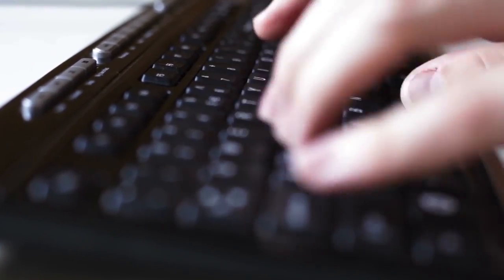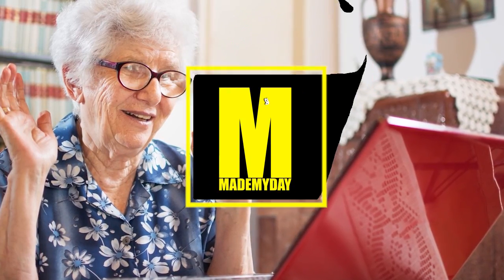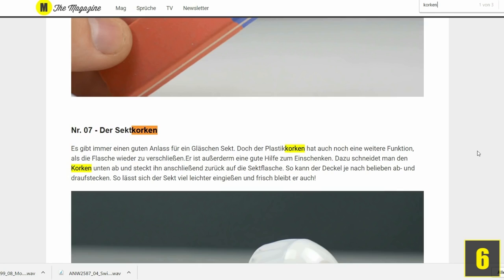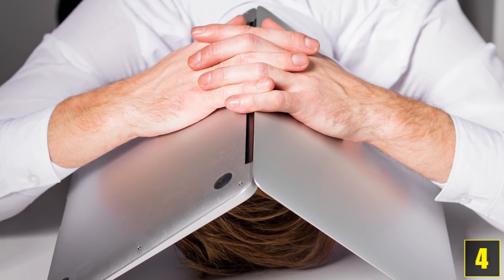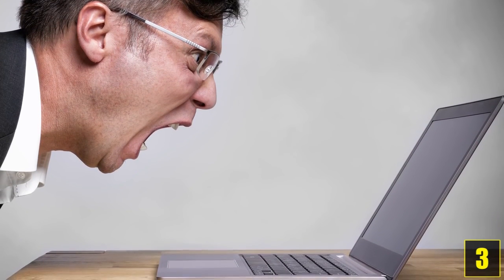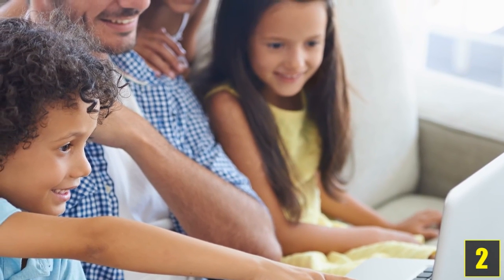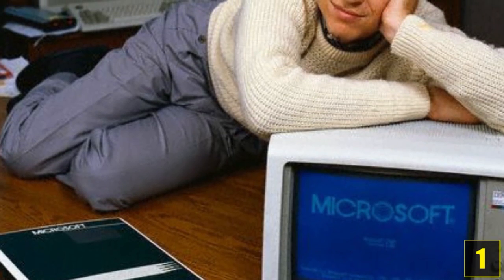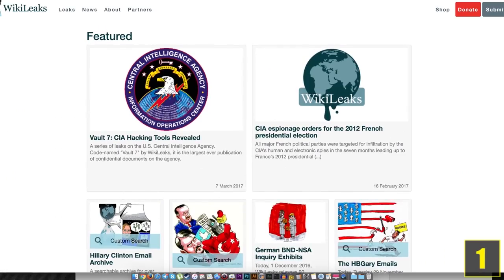6 Keyboard Shortcuts You Should Know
The more you know the better you'll grow...